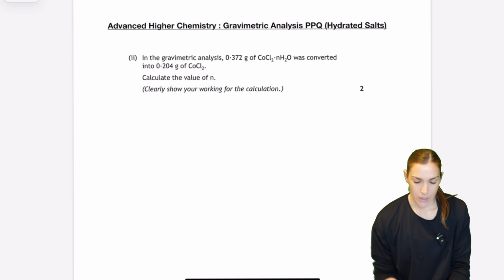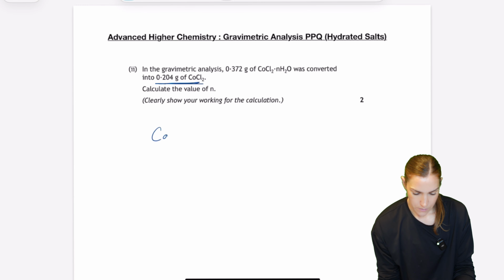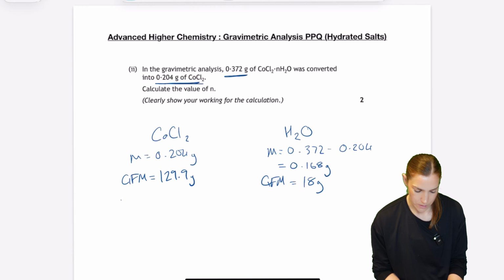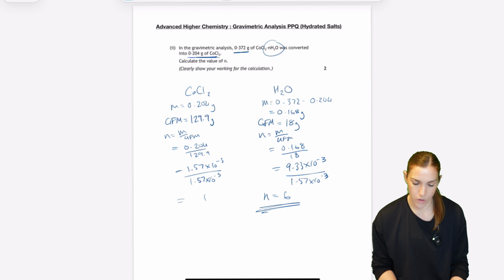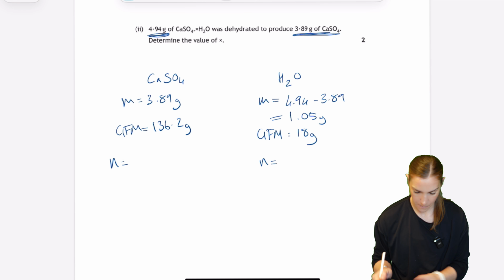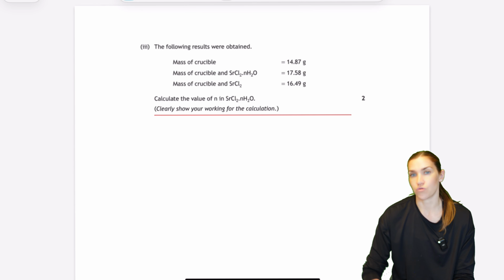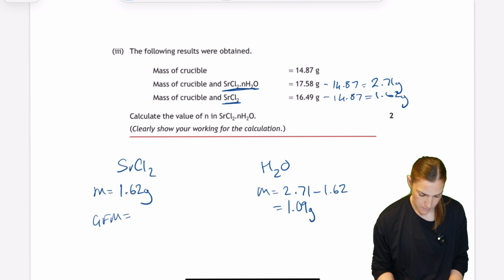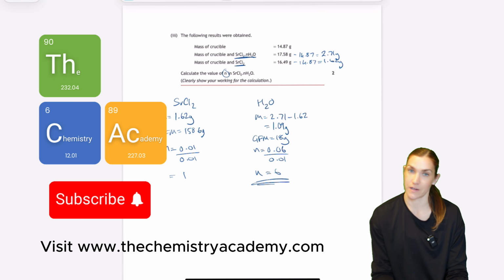Advanced Higher Chemistry: Gravimetric Determination of Water in Hydrated Salts - Calculations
Tutorial covering the calculations involved in the determination of water in hydrated salts using the procedure of heating to a constant mass.

For help with the practical based aspects of this procedure, look for my Gravimetric determination of water - practical aspects video.

Bare in mind that this method could be used to determine the mass of another volatile compound within a substance (e.g. ethanol/an ether) Usually these questions involve the determination of water BUT the SQA could throw a curve call and ask you to about the determination of something else. The question should still mention determining the value of n/x etc though so should still be easy to spot :)

If you’re looking for additional revision resources and quizzes to help you build your knowledge and confidence in AH chemistry you can purchase access to my AH Chemistry google classroom by visiting